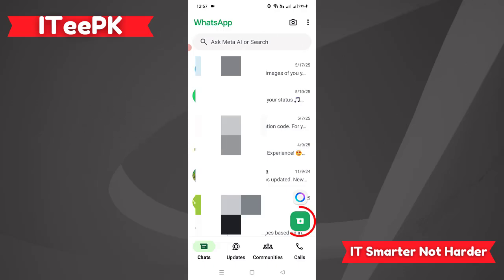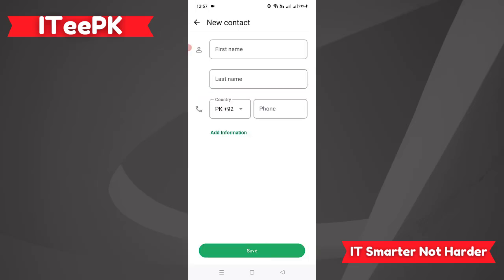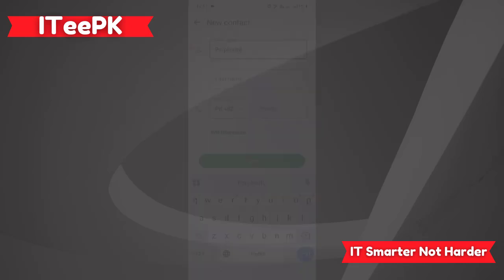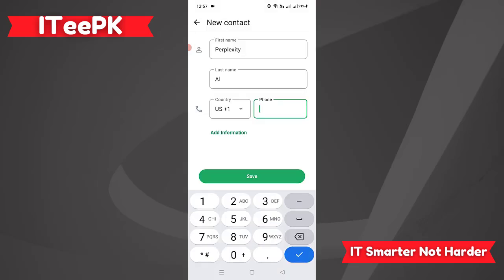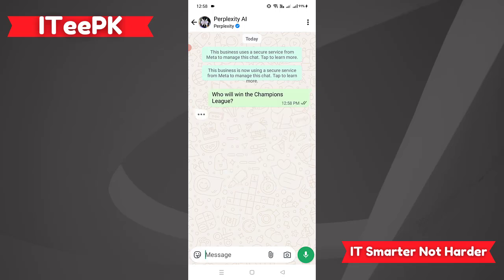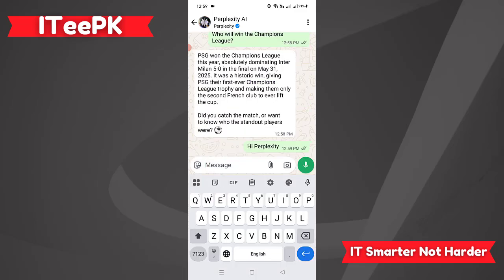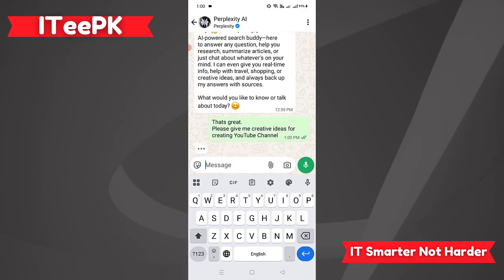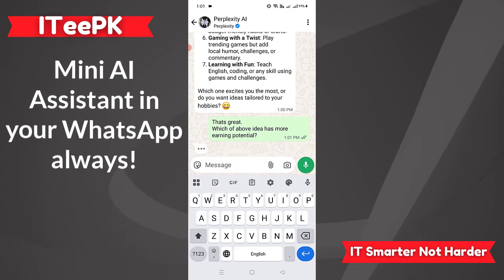How to Use Perplexity AI on WhatsApp – No App, No Signup Needed!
You can now use Perplexity AI directly inside WhatsApp—without downloading any app or signing in! In this video, I’ll show you how to set it up step-by-step and start chatting with AI in under 1 minute.

Just save it as a contact and start chatting!

No drama. No app. Just smart answers — right in your WhatsApp.

📱 Ask it anything:
– Homework help
– AI-powered answers
– Travel plans
– Tech support
– General knowledge
And more!